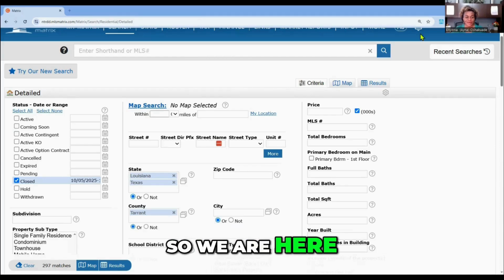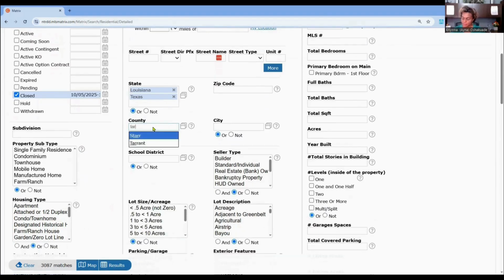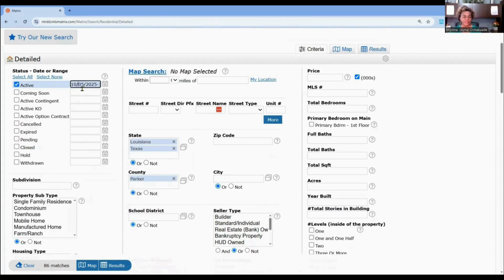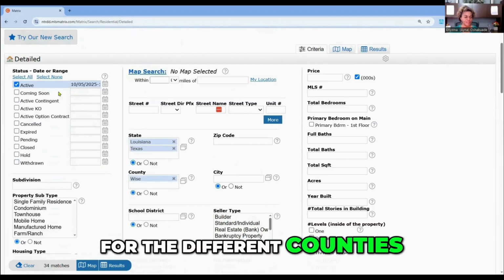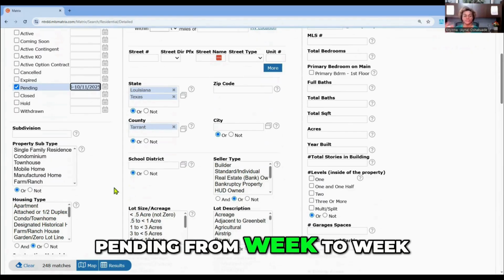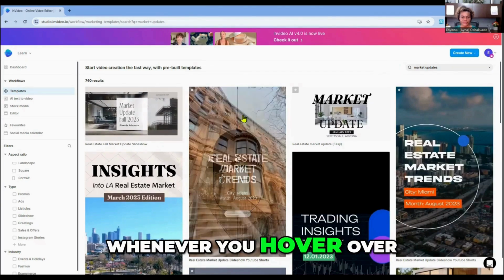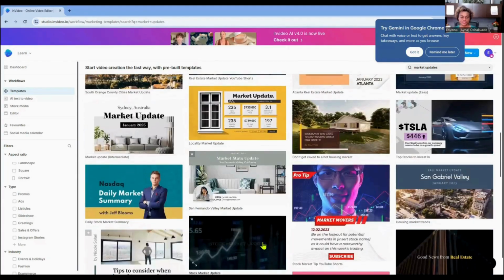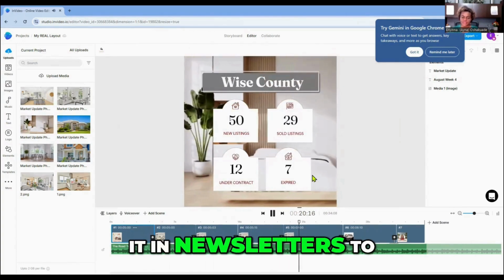How To Prepare A Market Update in Today's Market!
📊 Your Latest Market Update

A market update is more than a list of numbers — it’s a snapshot of where the real estate market is right now and a hint of what’s coming next.

Here, I’m sharing the latest key figures so you can see how the market’s moving. Every stat tells part of the story — and if you’d like the full picture or want to know how it affects your buying or selling plans, reach out anytime.

Stay informed. Stay confident. Let’s make smart moves together. 🏡